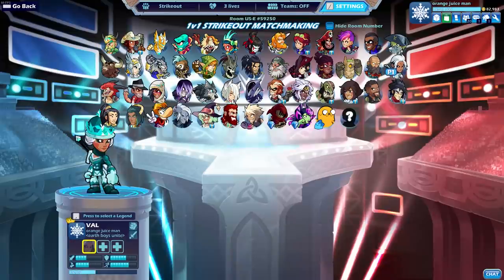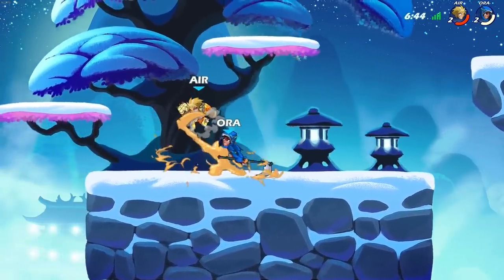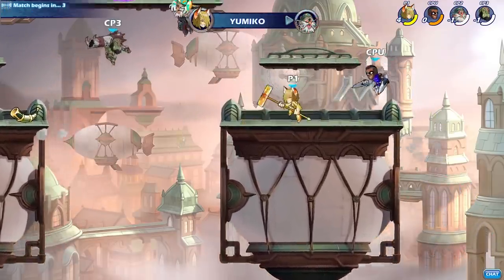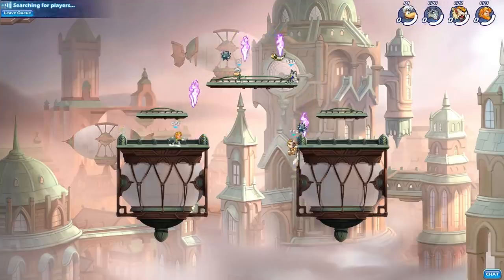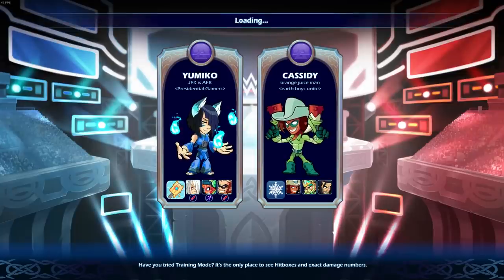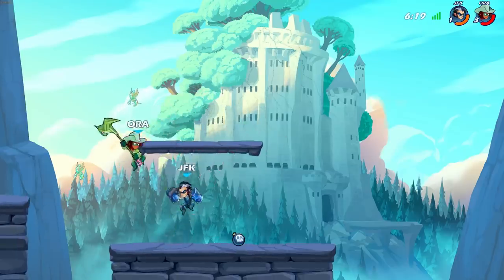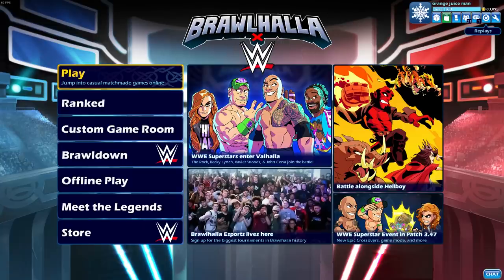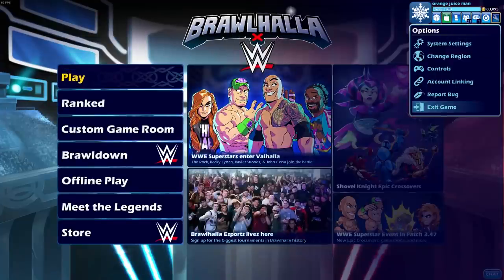Playing Brawlhalla Without Jumping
next time i will play brawlhalla without playing

sub scribe
ring bell